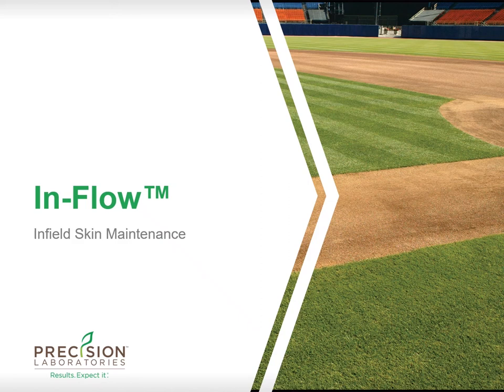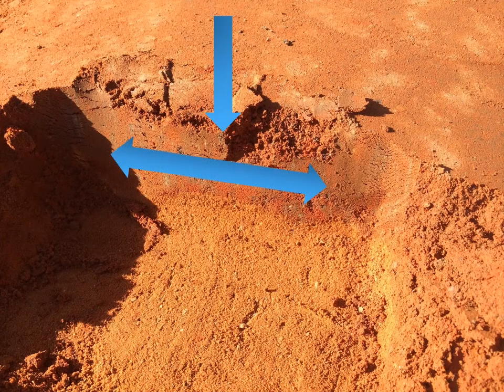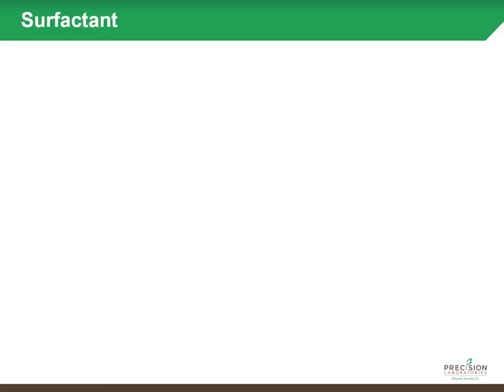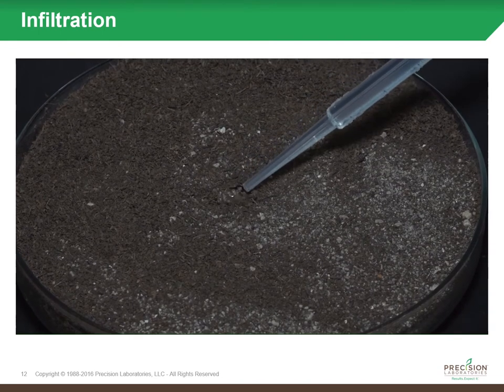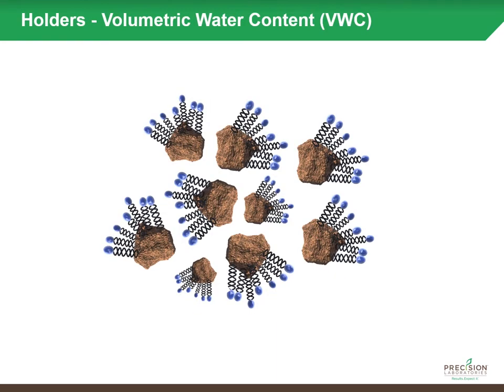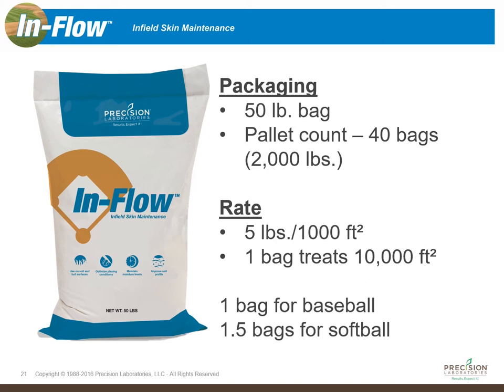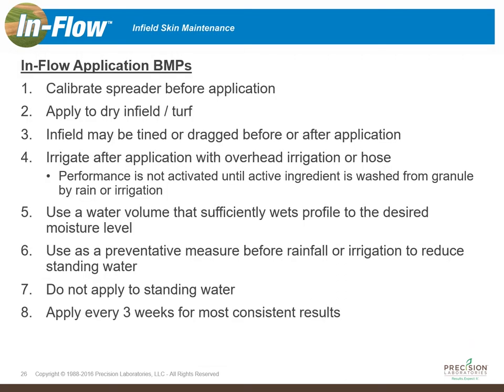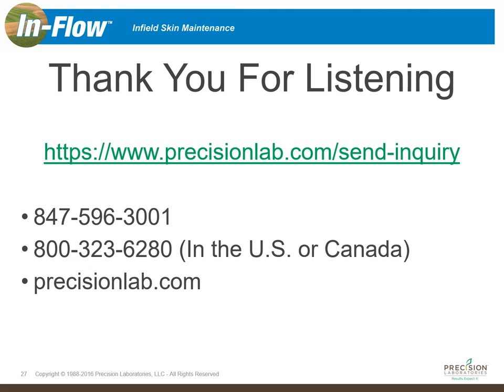In-Flow Virtual Ride Along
Join us for this 20 minute "Virtual Ride-Along" that explains how LV - Low Volume Spray Enhancer works.